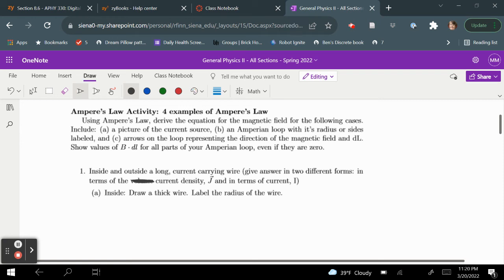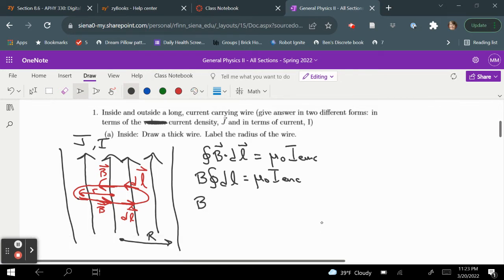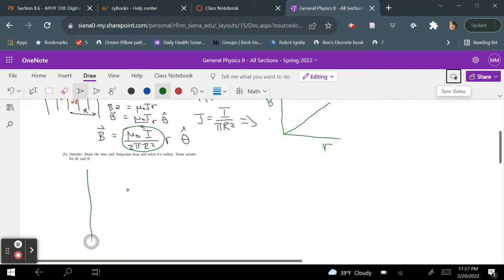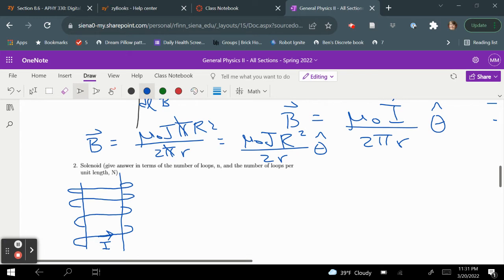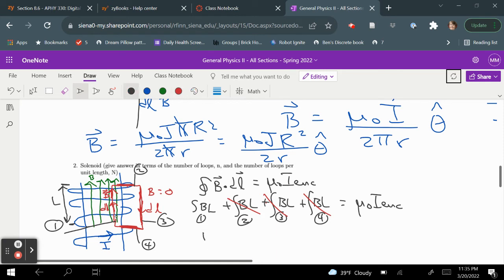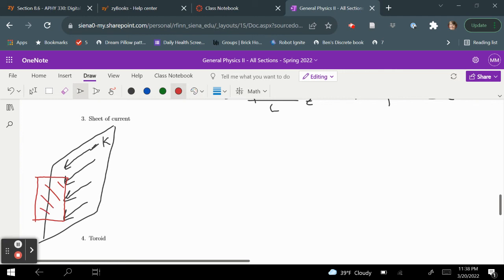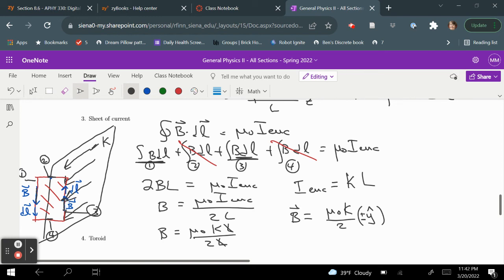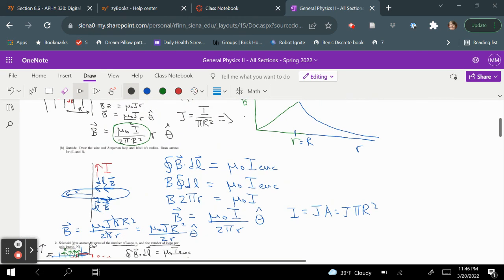Amperes law - 4 examples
4 examples of finding the B field using Ampere's law